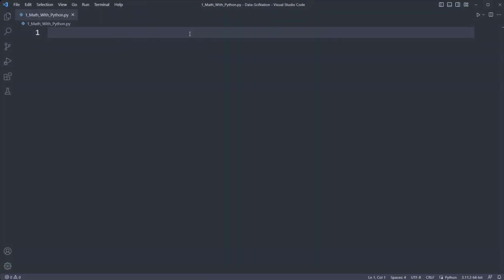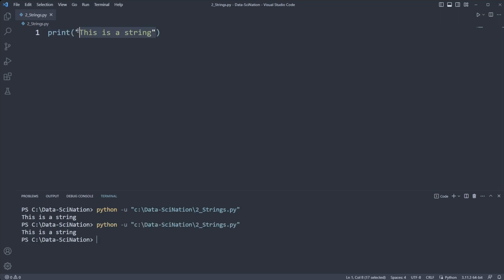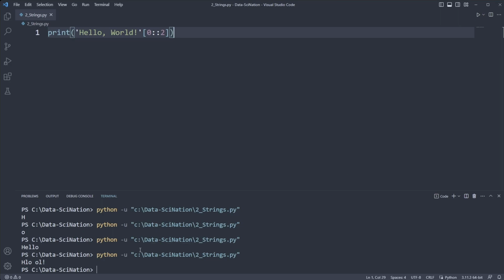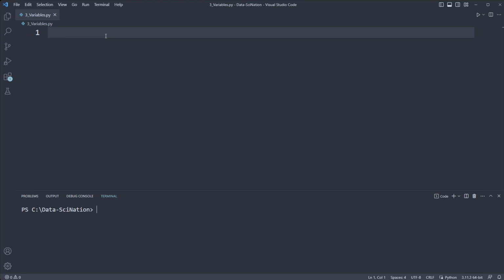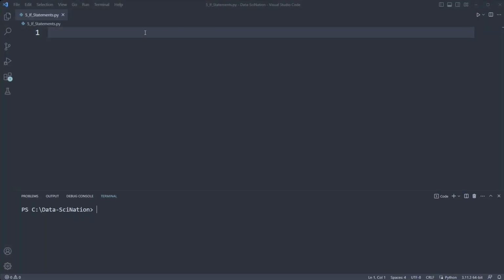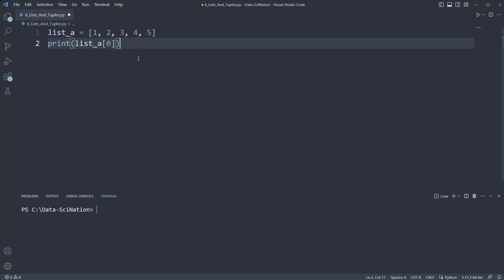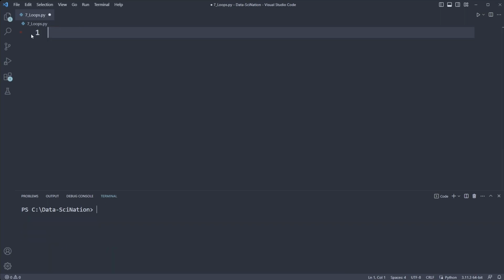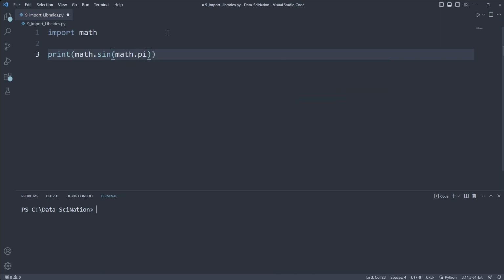Python Essentials for Beginners in Less Than 30 Minutes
Learn the essential functionality of the Python programming language that you can use to boost productivity and begin your Data Science or Data Analytics career.

Timestamps:
0:00 Introduction
0:27 Mathematics
4:00 Strings
11:50 Variables
13:45 Booleans and Logic
15:54 If Statements
17:26 Lists and Tuples
22:12 Loops
25:00 Functions
26:35 Importing Libraries